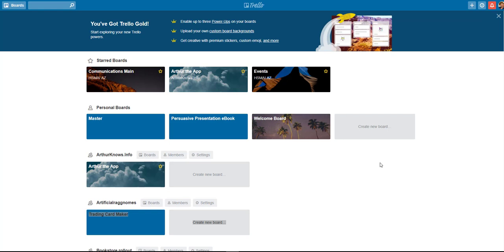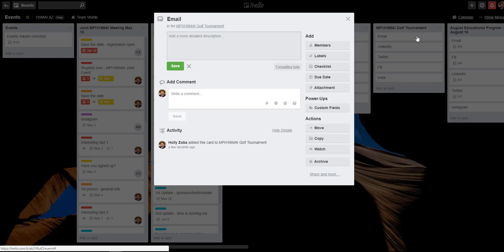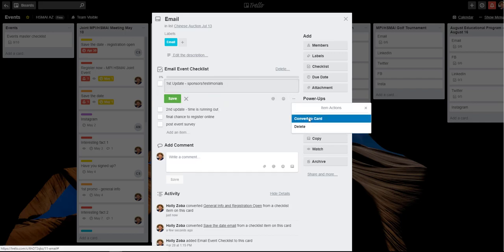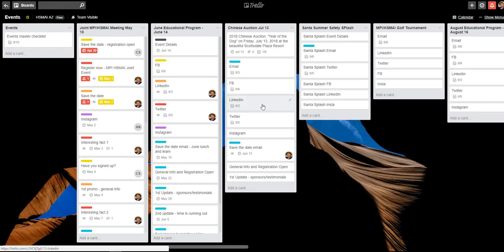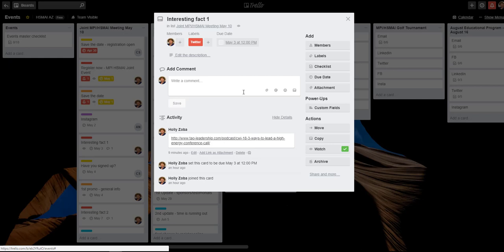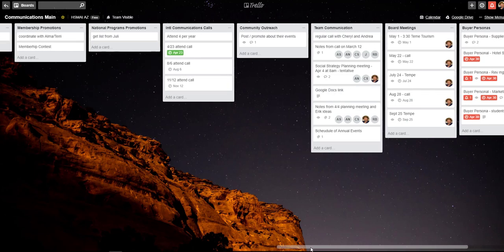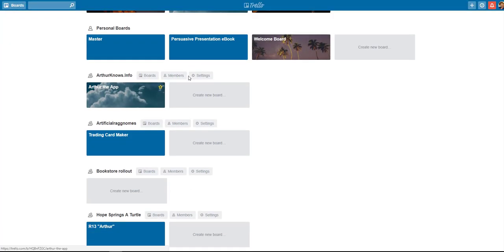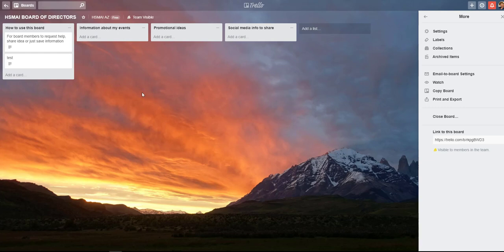Trello Intro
An introduction to how the communications team uses Trello for HSMAI AZ